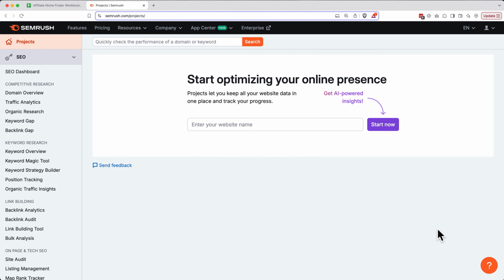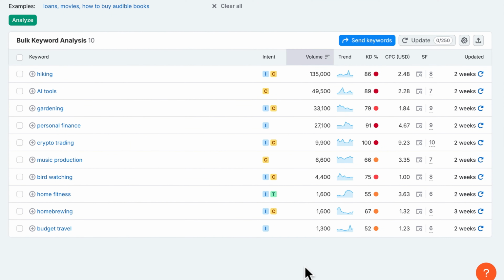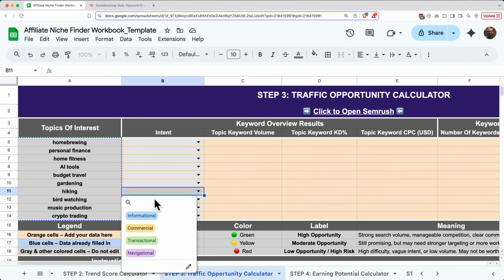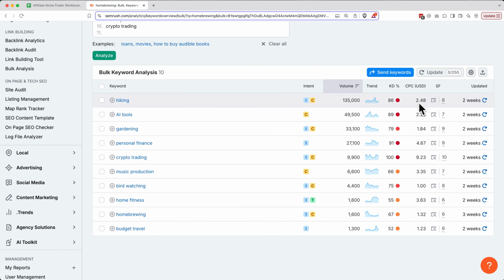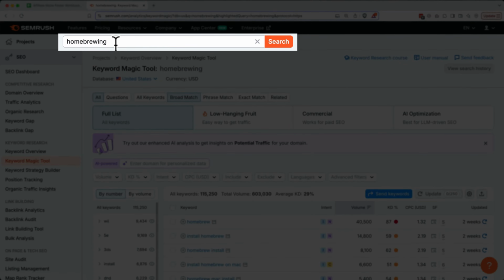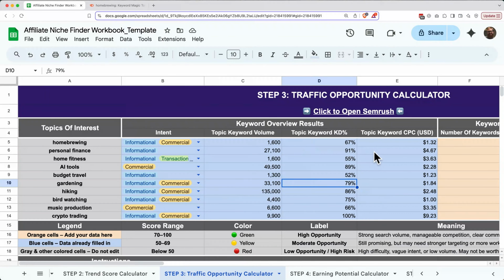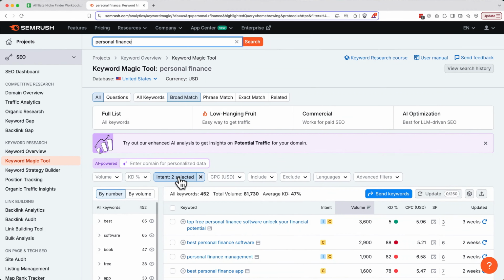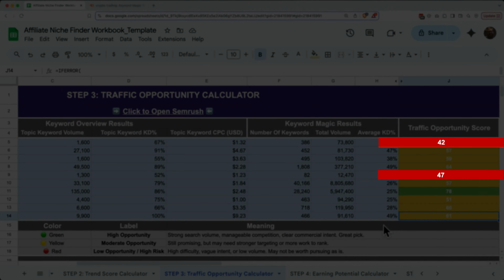How to Use Semrush Tools for Affiliate Niche Research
Learn how to use Semrush’s Keyword Overview and Keyword Magic Tool to analyze traffic, difficulty, and CPC for your niche ideas. Perfect for affiliate marketers doing keyword research with real data.